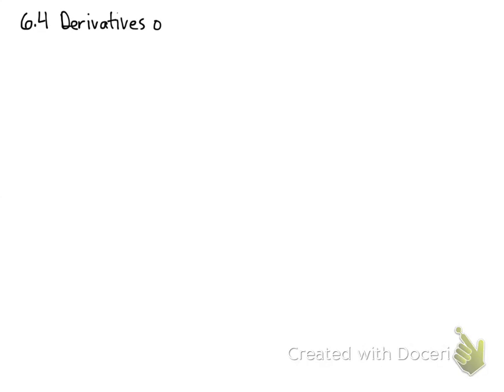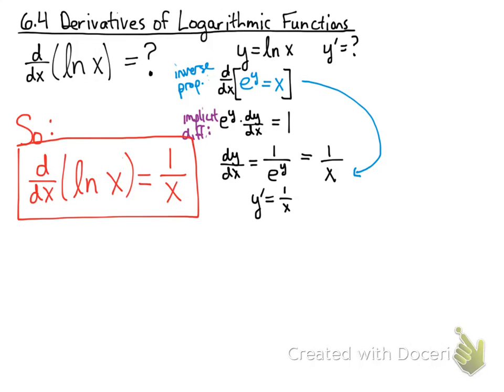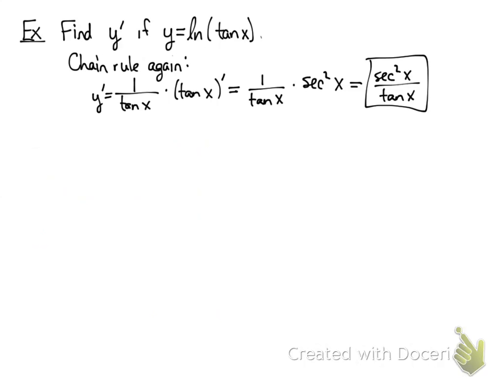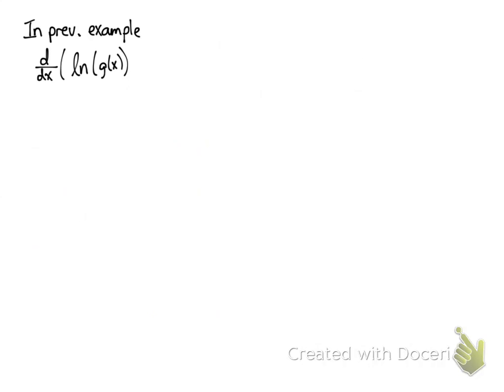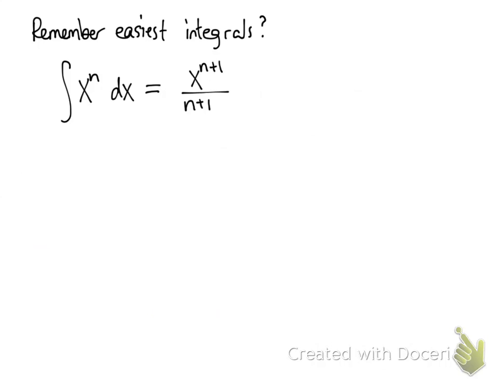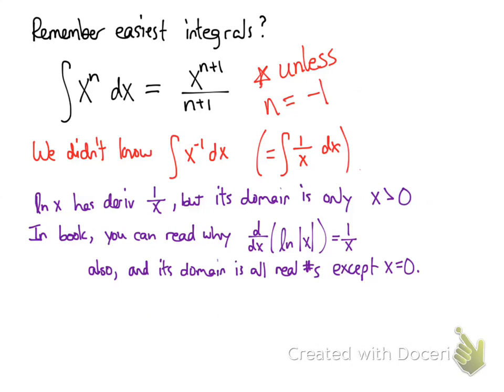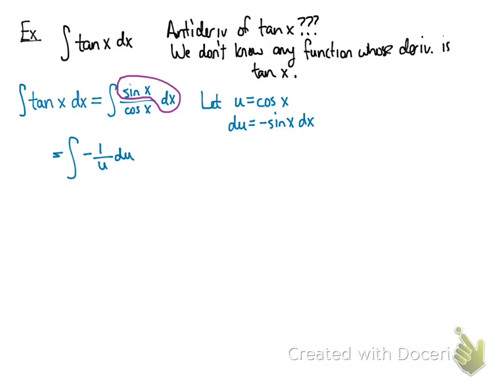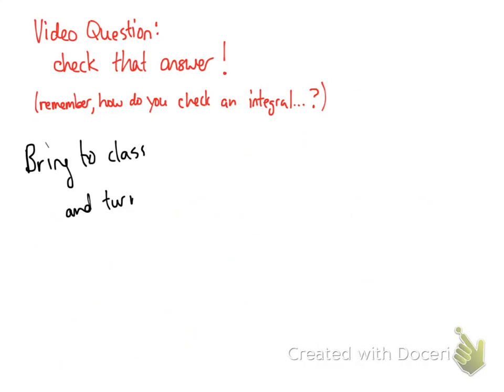Calc 2 section 6.4